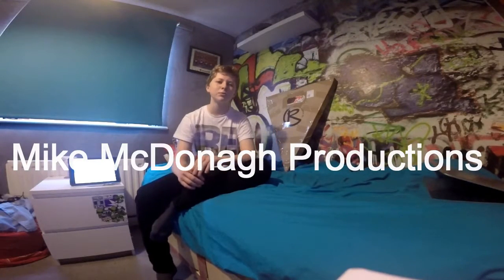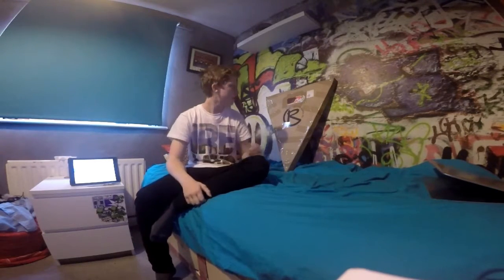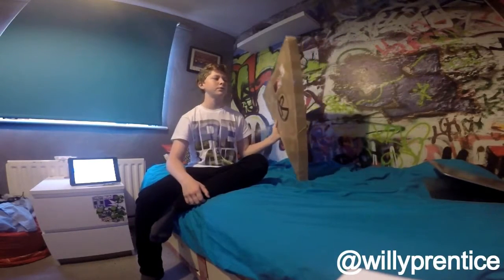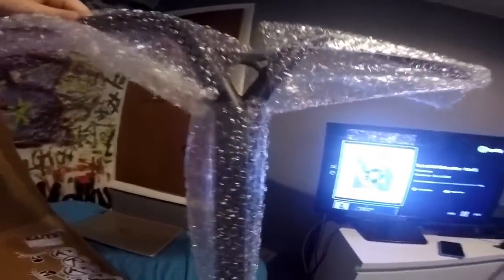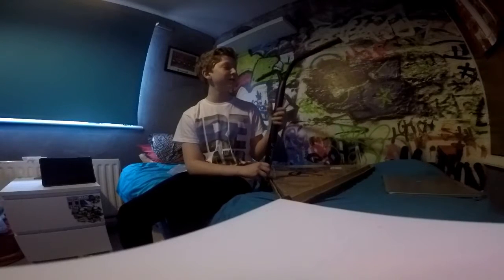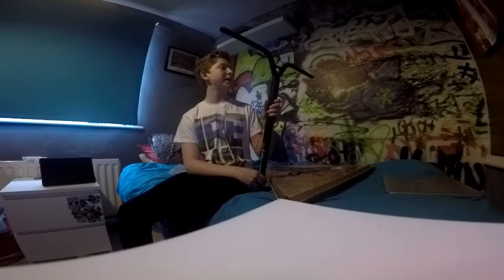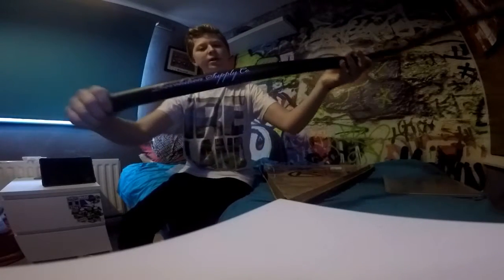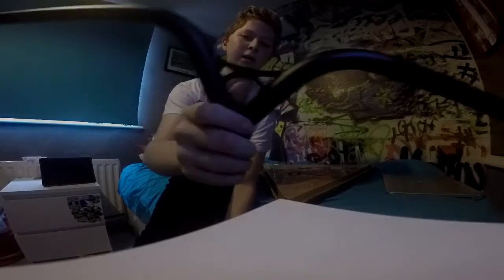Mike McDonagh| Revolution Trilogy Bar Unboxing 2015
Revolution Trilogy Bars and fairly new to the scooter market so I contacted Will Prentice (owner of Elite and Revolution) and he hooked me up with some in matte black 25" high and 25" wide.